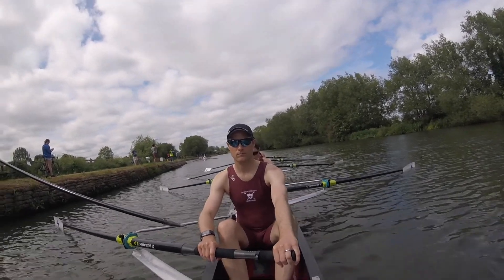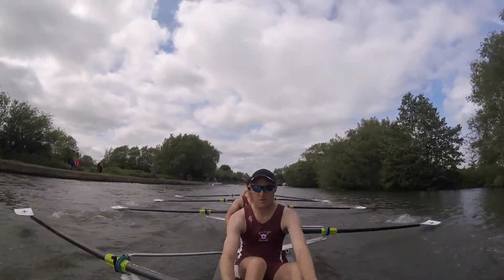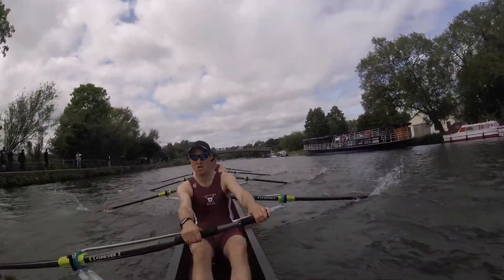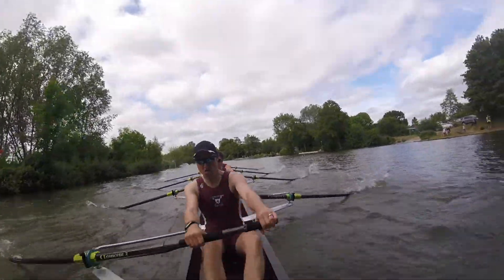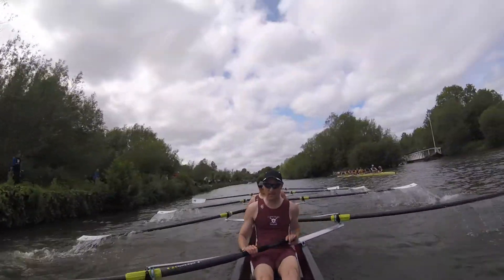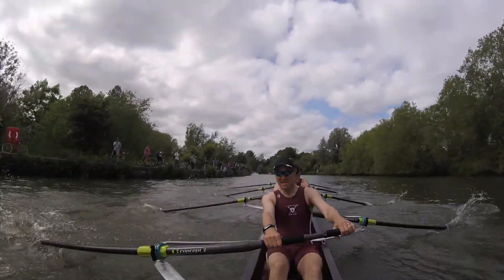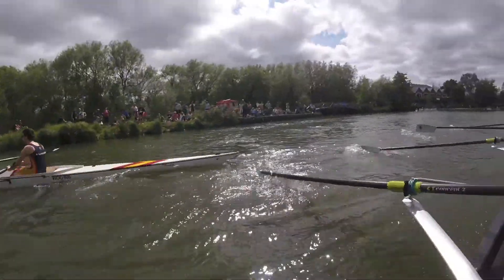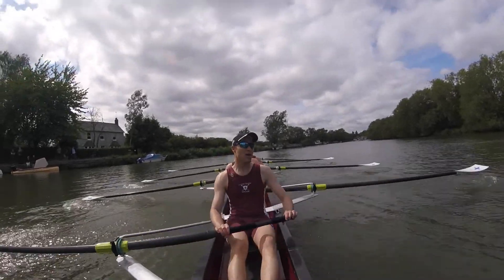Merton M2 Summer Eights 2019 Friday MDiv4